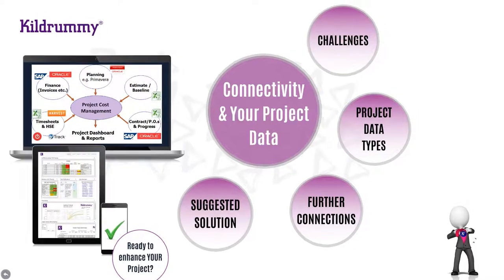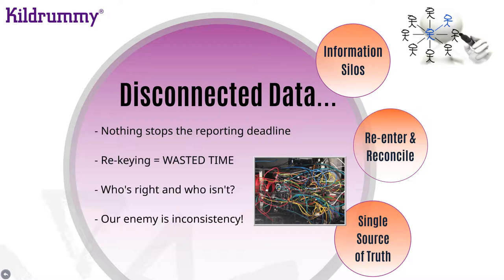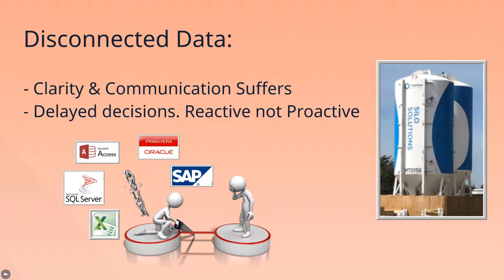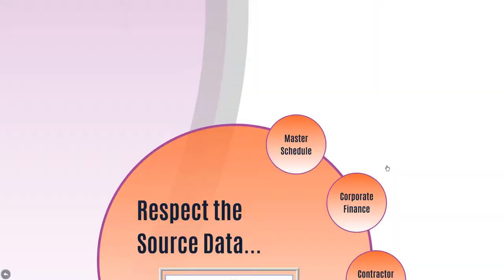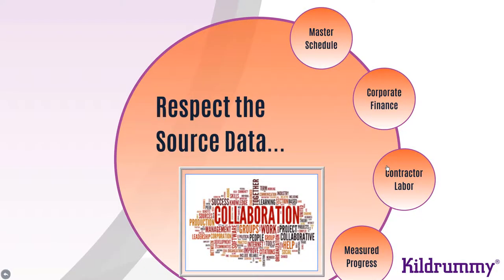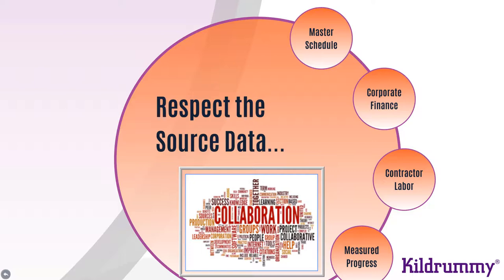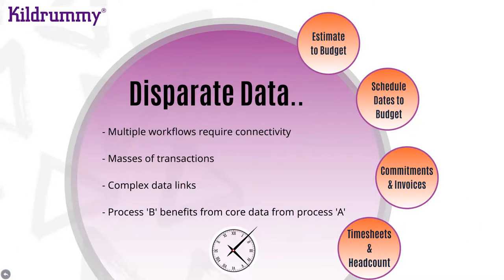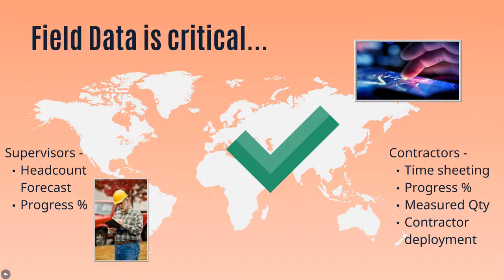Kildrummy® CostCast #6 - Project Data Connectivity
Welcome back to Kildrummy® CostCast sessions...

Today we are answering questions from our community regarding data connectivity...